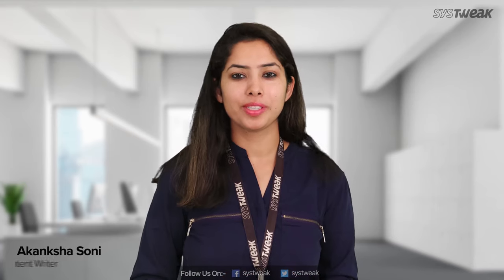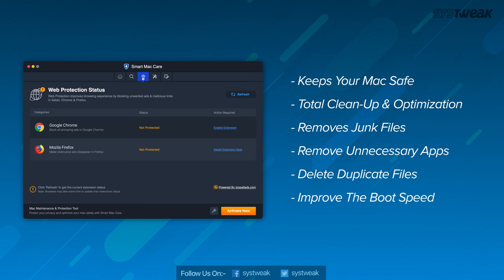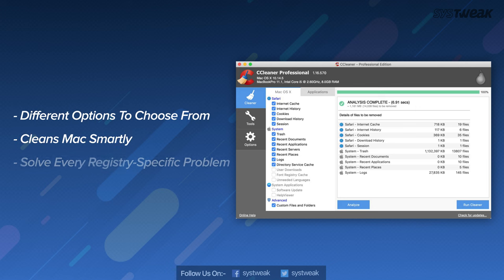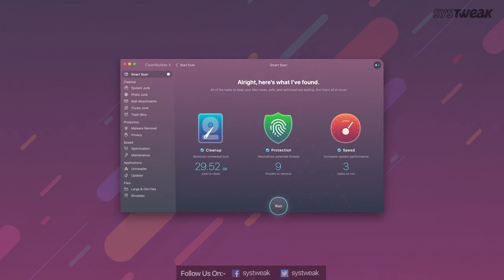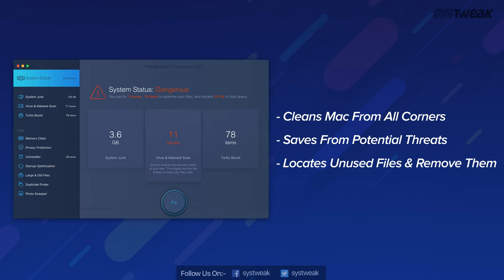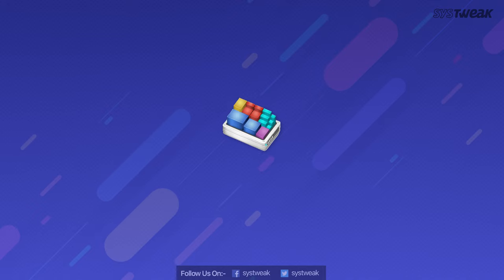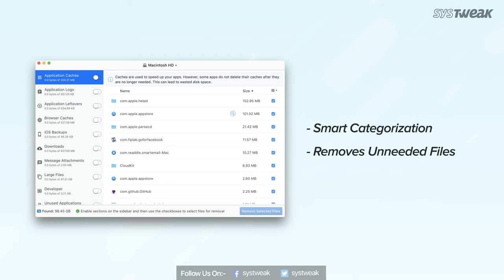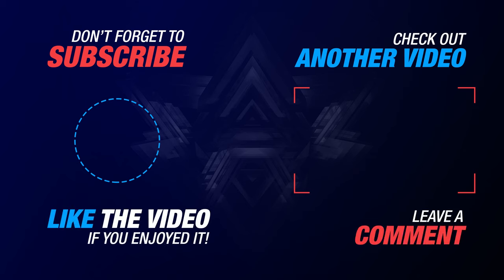Best Mac Cleaner Software: Top 10 Mac Cleaning Apps (2021)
Mac Cleaner is a utility application which helps you remove unwanted files and optimizes your Mac. It usually comes with features such as RAM cleaner, Junk and temp files remover, disk cleanup, memory cleaner and optimizer to thoroughly clean & maintain your Apple computer’s health.

Worry not, we have listed top 10 Mac optimization apps for your help. These are the best mac cleaning software that will allow you to remove all unwanted apps and files in no time and free up precious disk space.

In this video we solve your this problem
- Best Mac Cleaner Software 2021
- Best Mac Cleaner Software and Optimization Utilities 2021
- Best Mac cleaners to clean & optimize Macs in 2021
- Best Mac Cleaner Apps to Clean & Optimize Your Mac in 2021
- Best Mac cleaners to free up disk space
- Best Cleaner Software to Speed Up your Mac
- Best Mac Cleaner Apps (Free & Paid) 2021

TIME STAMP

0:00 Intro
0:18 Smart Mac Care
1:10 CCleaner for Mac
1:40 Disk Clean Pro
2:07 CleanMyMac X
2:29 MacBooster 7
2:57 App Cleaner & Uninstaller by Nektony
3:17 DaisyDisk
3:40 Disk Inventory X
4:02 Disk Doctor
4:28 Onyx

You can also check out our blog to read more interesting stuff and articles related to technology at

2. Fun Times by JayJen & Enine